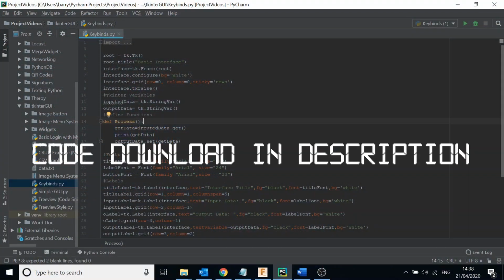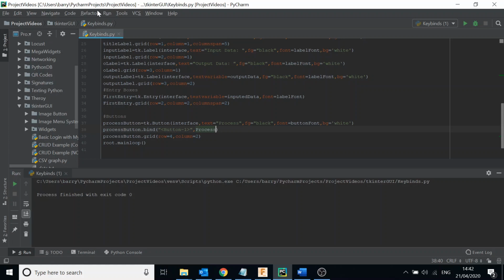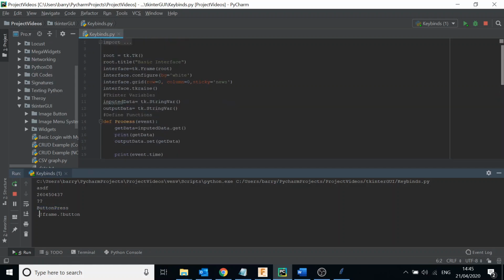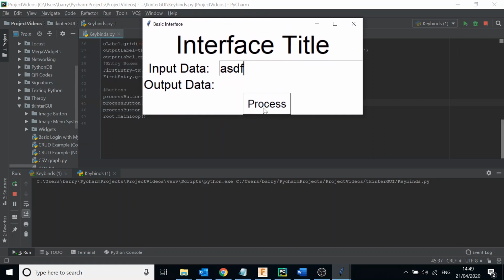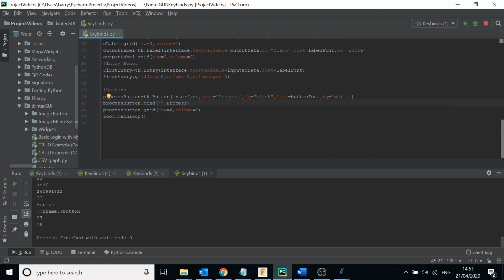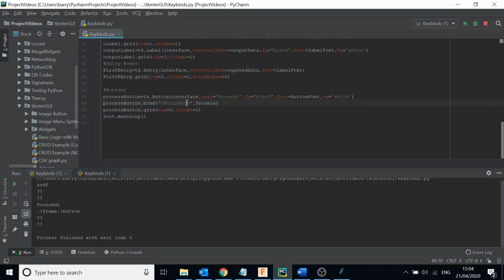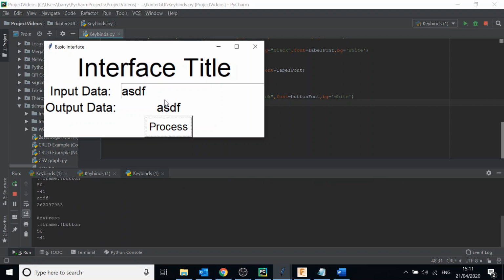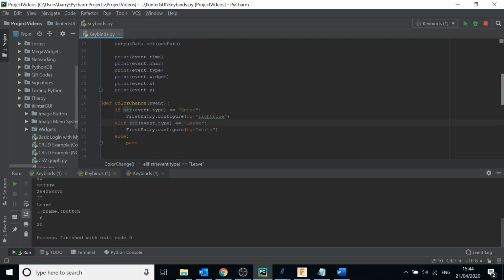Tkinter - Keybinds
Hello, in this video I go over how to use keybinds in tkinter, aswell as most of the tkinter events.